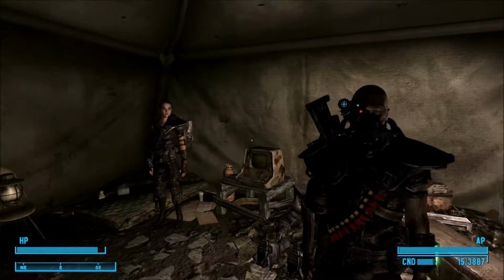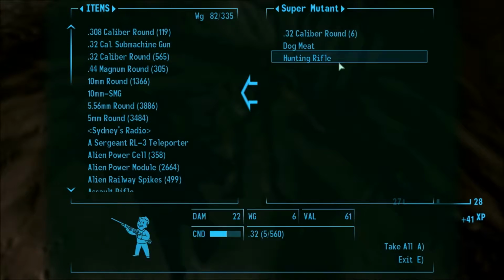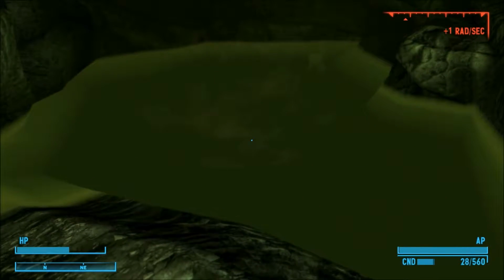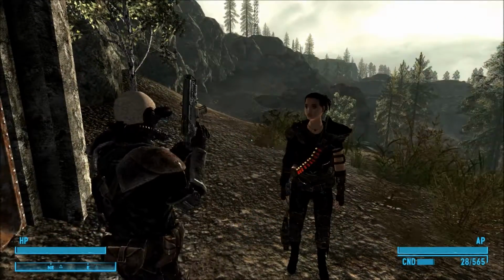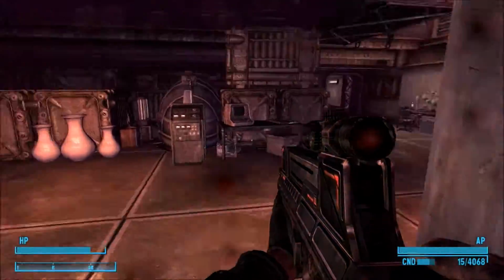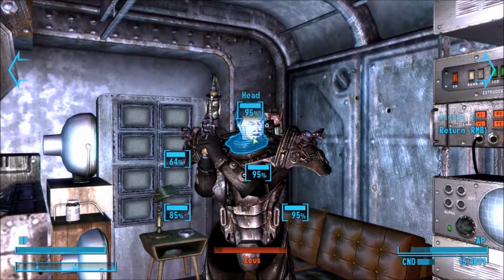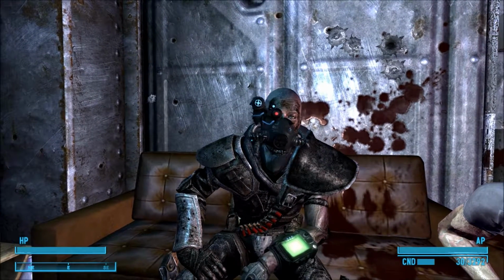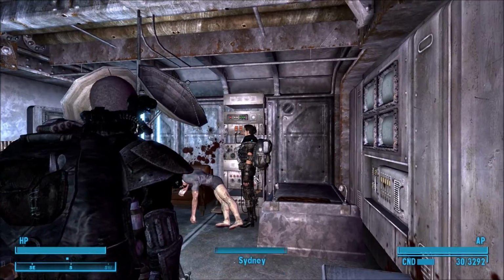Fallout 3 Mods: A World of :Pain - Rumble Zones - Part 3 (Finale)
This is the completion of the AWOP Rumble Zones Mini-series! Zeus finally dies, along with his entire robot army, and we see the end result of his rumble zone film productions, I've also got a classic 10mm SMG retexture for ya'll to admire, available on the Nexus now.

[AWOP LOCATIONS IN THIS VIDEO: FESTINGER'S CHASM & ZUES'S VAULT]